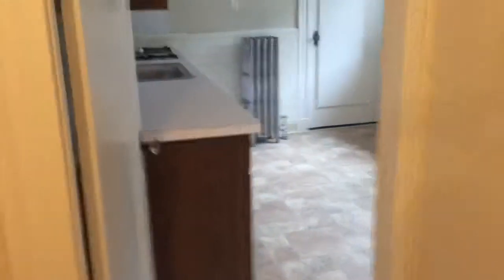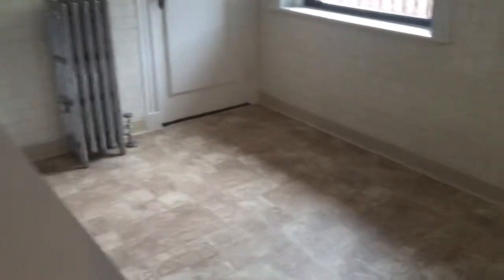Brookline 2 bd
Brookline